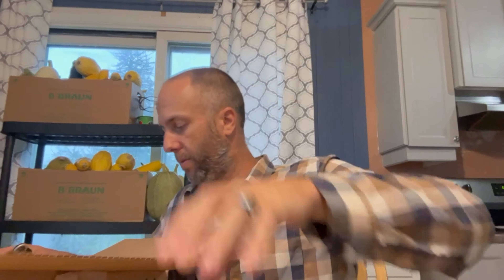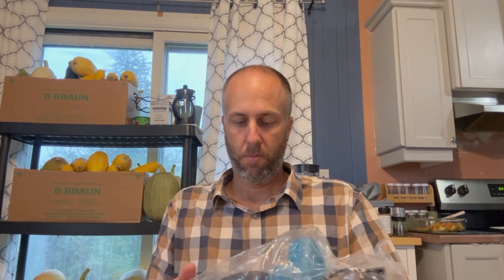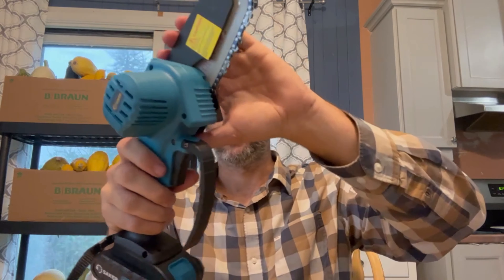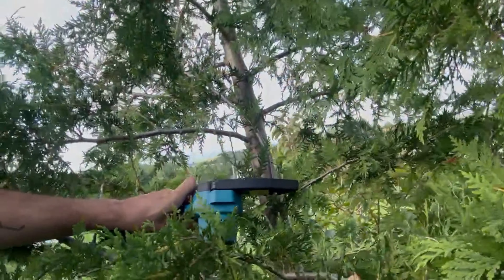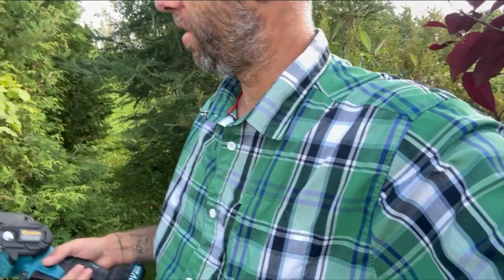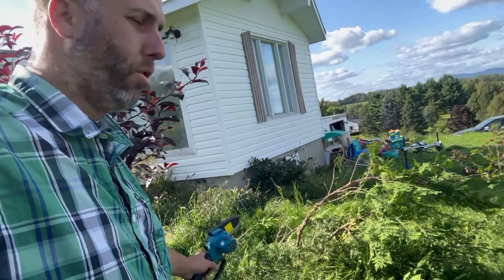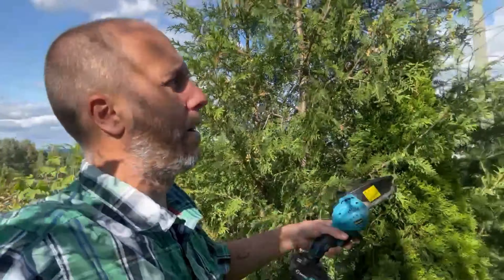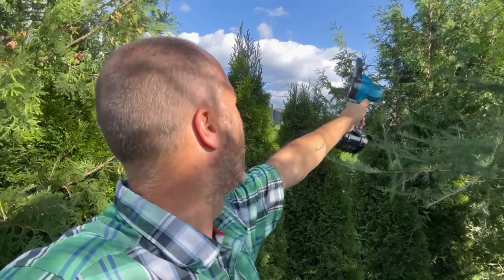Saker Chainsaw Review: Compact Power for Cutting Big Trees!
I was recently contacted by Saker to try out their chainsaw, and I have to say, I was really impressed! In this video, I put their 4-inch chainsaw to the test by cutting a pretty big tree—and it worked surprisingly well! Even with its compact size, the chainsaw’s power and efficiency exceeded my expectations.

In this honest review, I’ll show you how the chainsaw performed, what I loved about it, and why I think it’s a great tool for smaller cutting jobs around the homestead. It’s perfect for those who need a compact, lightweight chainsaw for tasks like pruning, trimming, or cutting small to medium trees.

Whether you’re into homesteading, gardening, or just need a reliable chainsaw for everyday use, the Saker chainsaw might just be what you’re looking for.

Make sure to watch the video to see the chainsaw in action and hear my full thoughts on its performance.

💲 Saker Mini Chainsaw